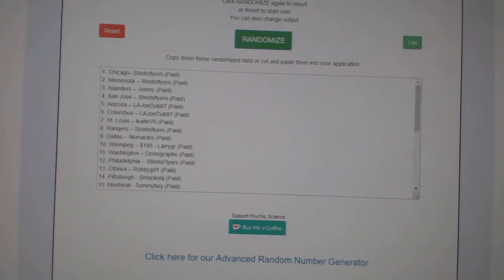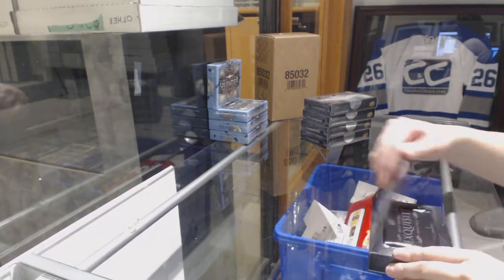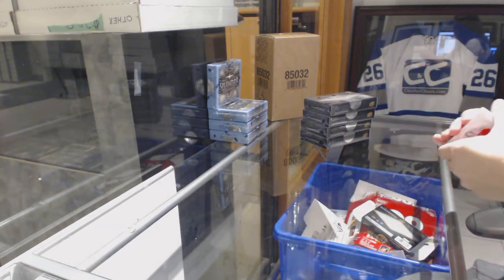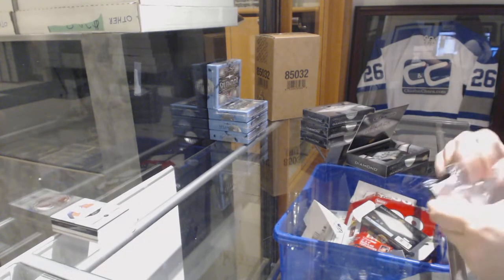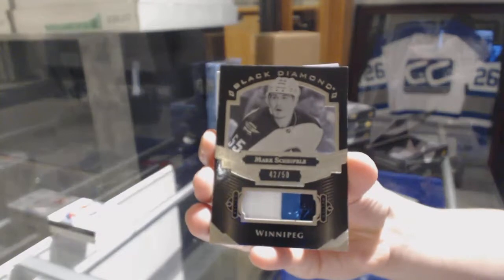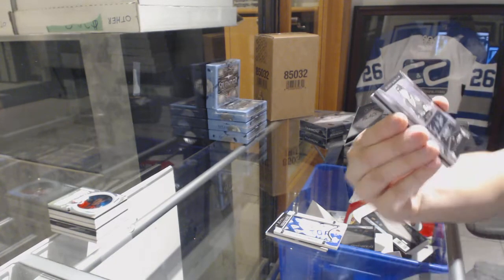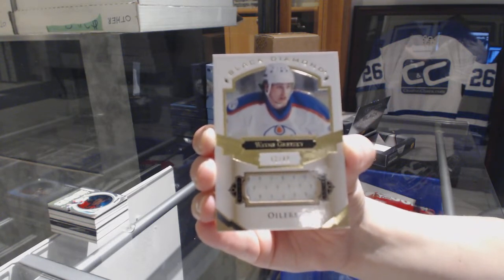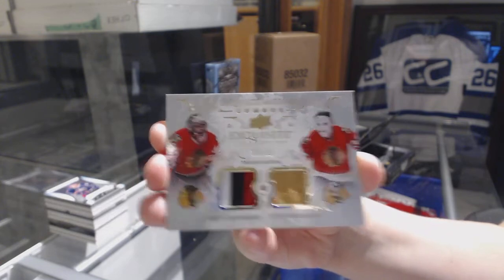16-17 Upper Deck Black Diamond Hockey 5 Box Case Break - C&C GB#8934